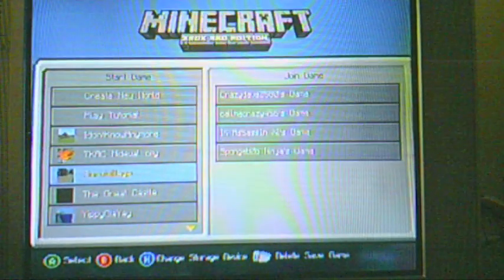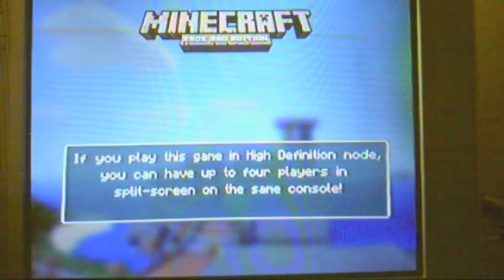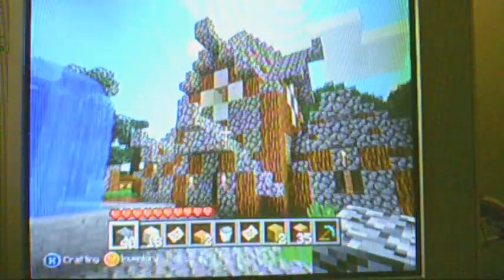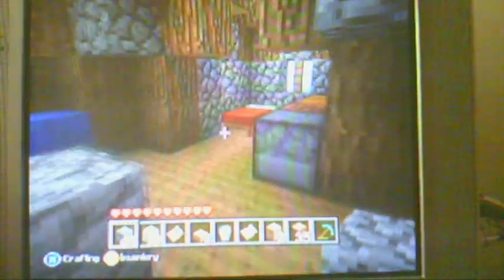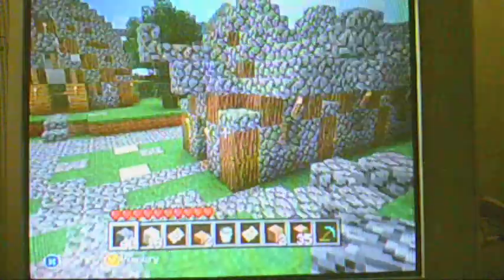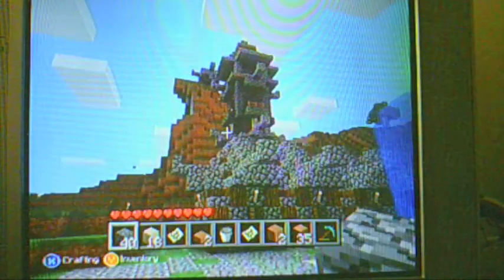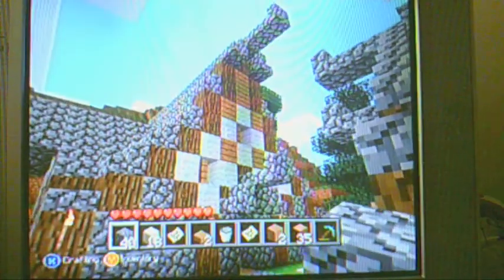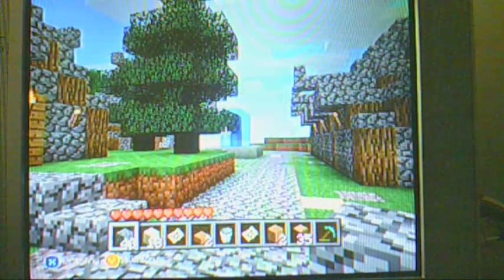MinecraftXbox360: Medieval Asian Town - Update #1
This is Josh from xTheKoolAidCrew and I decided to make a video about my Medieval Asian City!